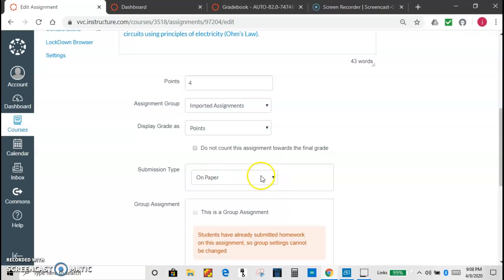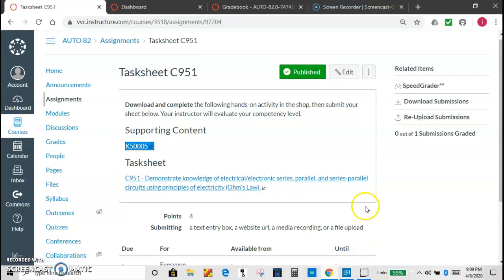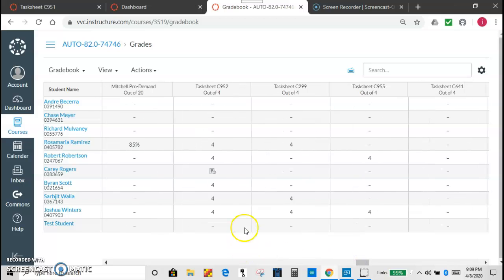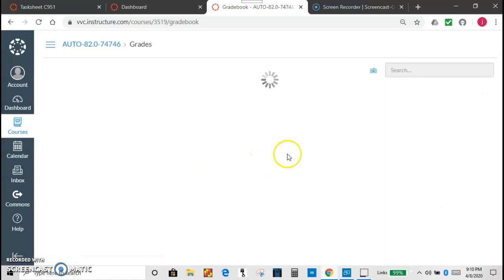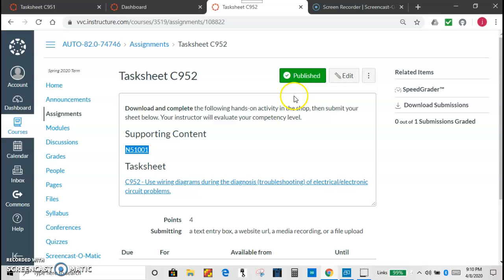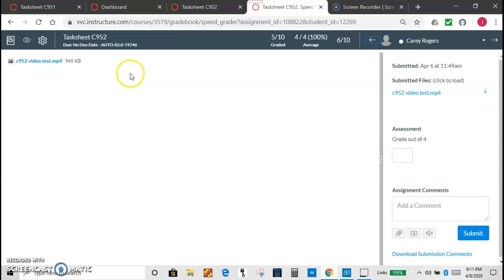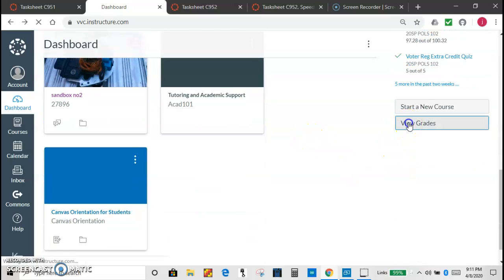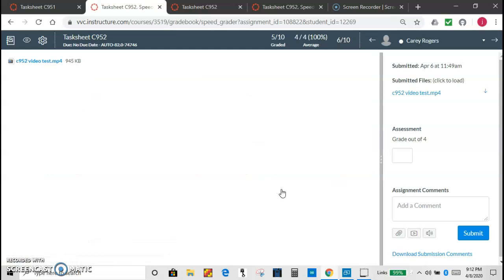Creating and grading online assignments in Canvas